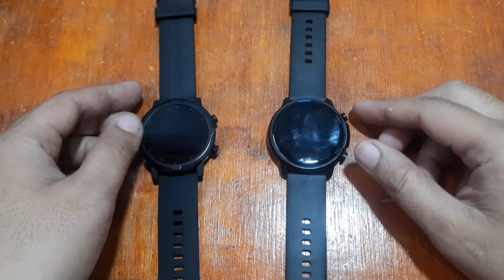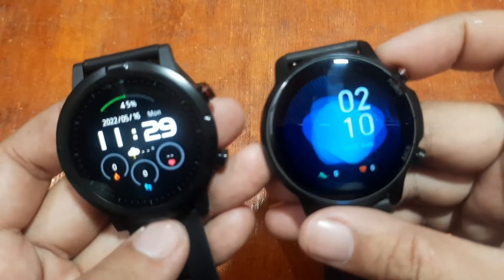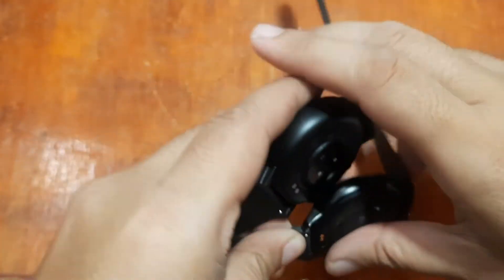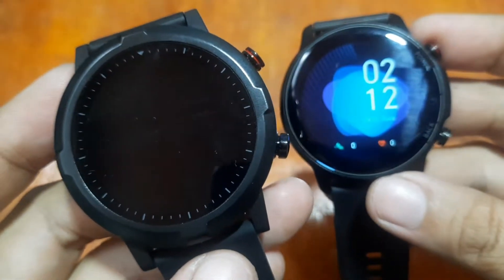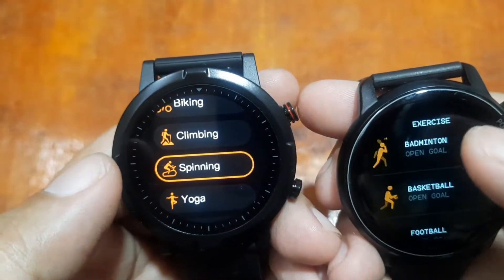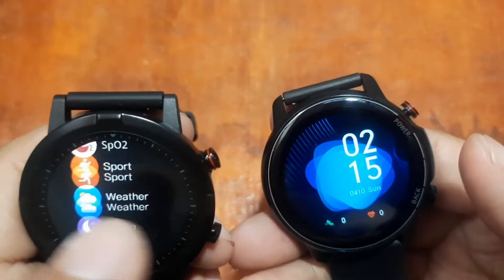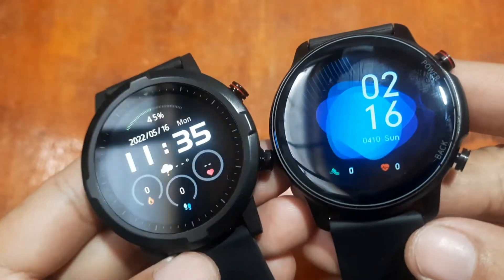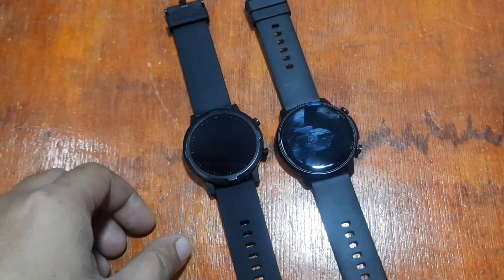HAYLOU RT Smartwatch VS Kospet Magic 4 - Comparison Review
HAYLOU RT Smartwatch vs Kospet Magic 4
Channel Lists: